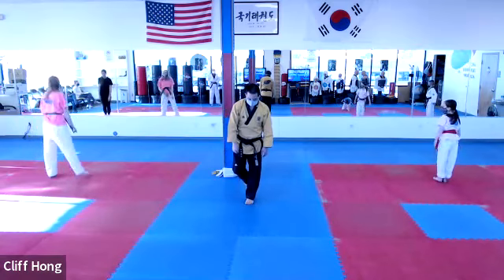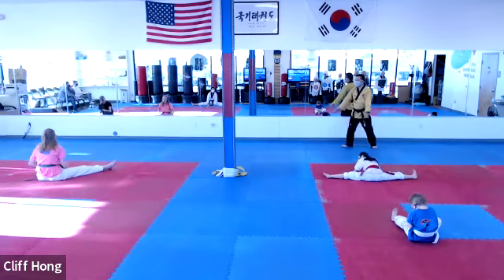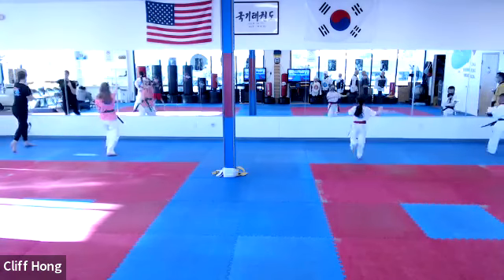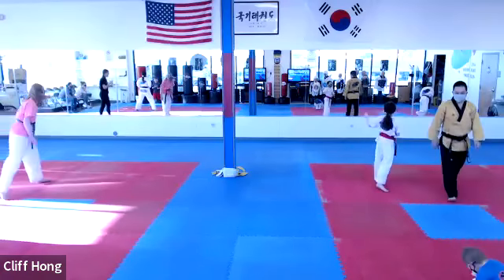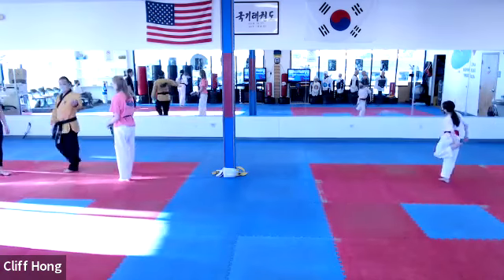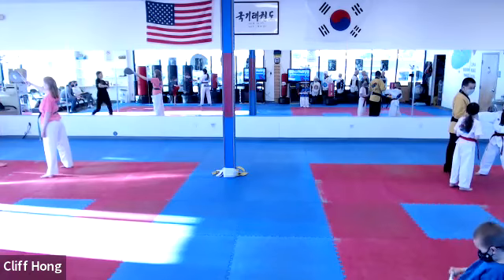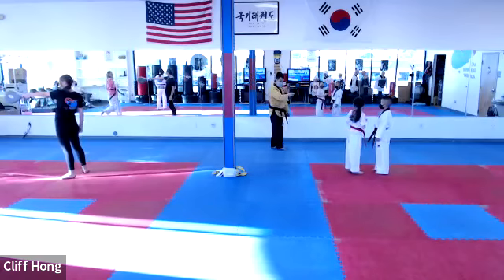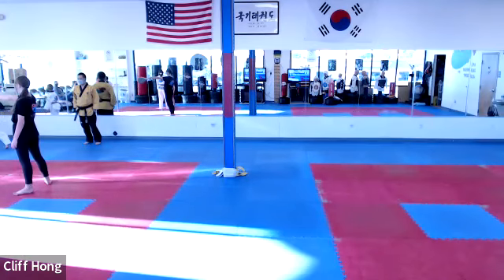02/15/2022 4PM Taekwondo Class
GM Hong
Content - Stretching, Step Kicks, Poomsae, Step Sparring